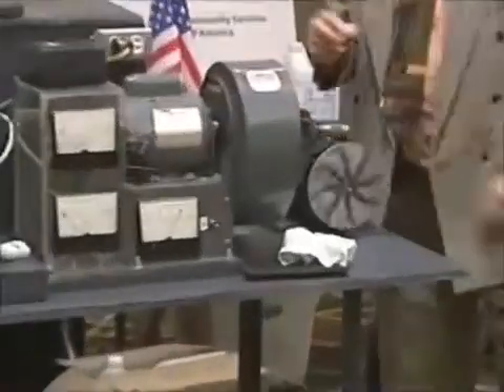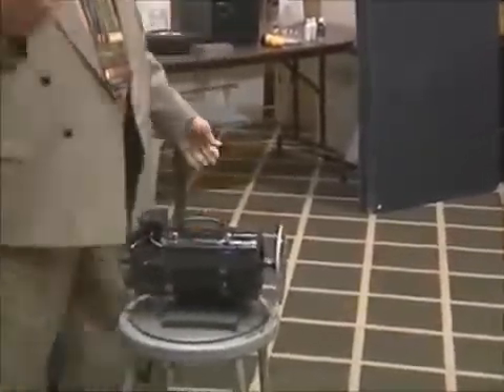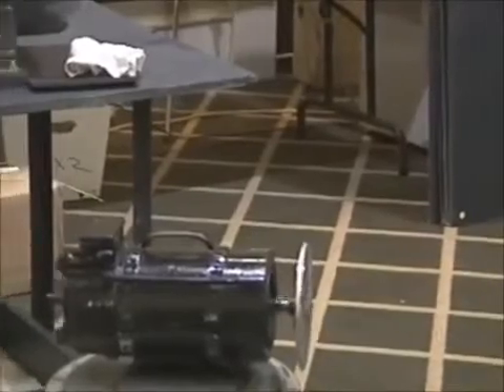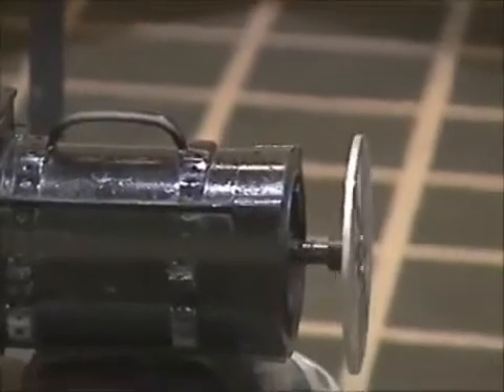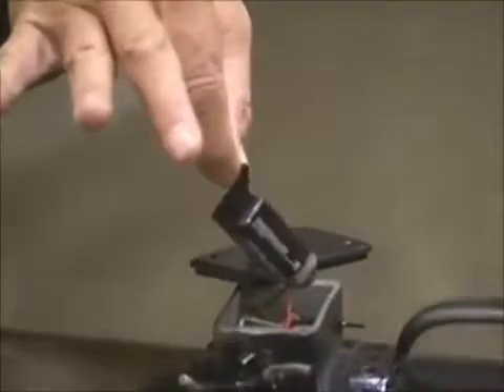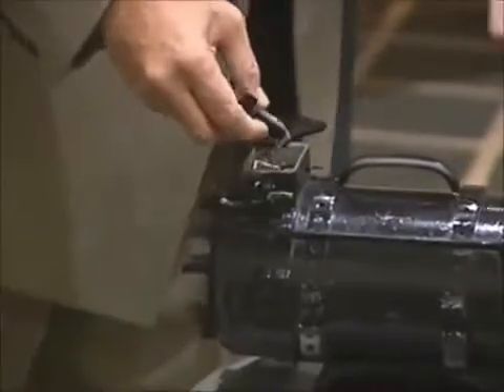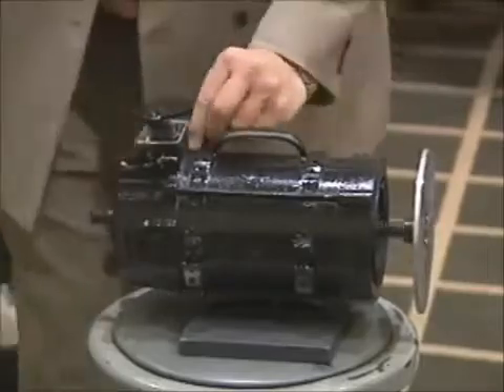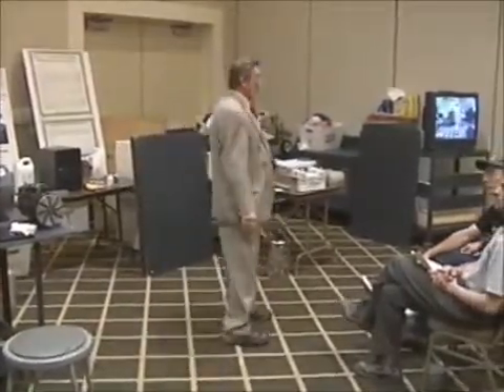1 HP electric motor running on a 9V battery (Dennis Lee)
"The motor is winded PROPERLY"